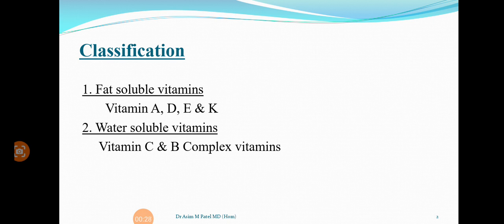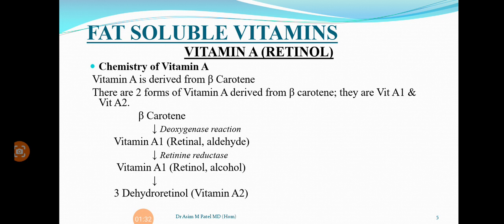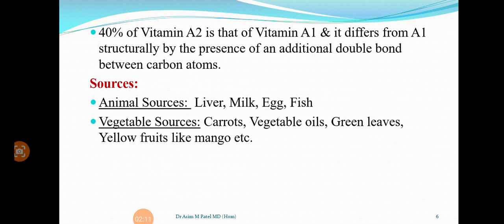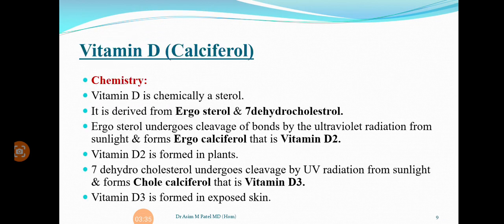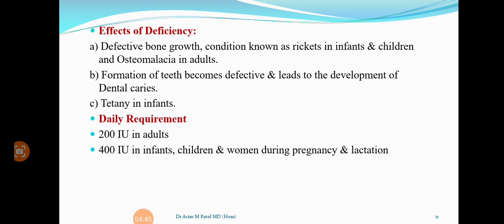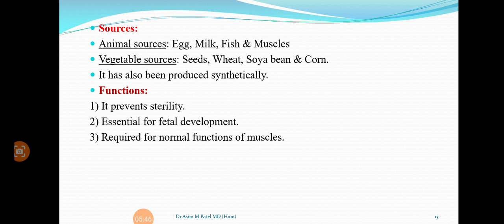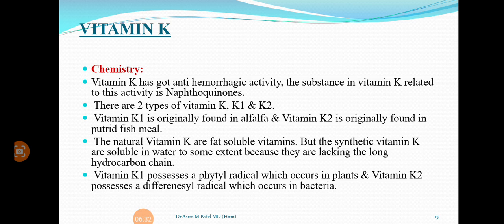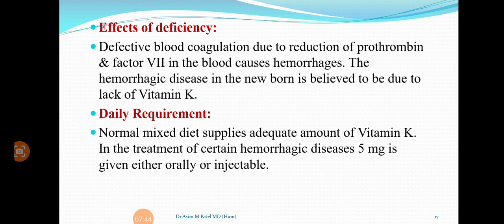Vitamins - Fat Soluble Vitamins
Vitamins , their general properties and Fat Soluble Vitamins